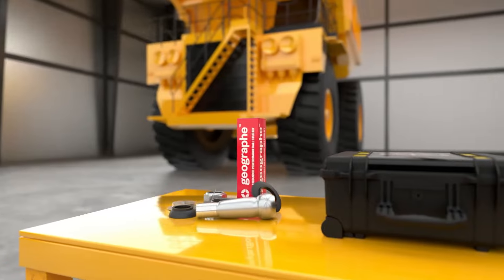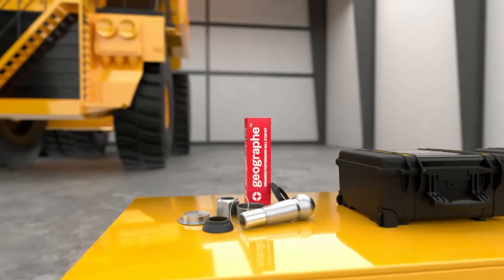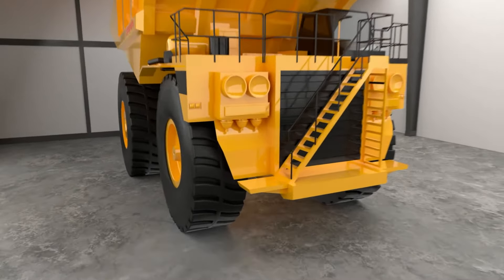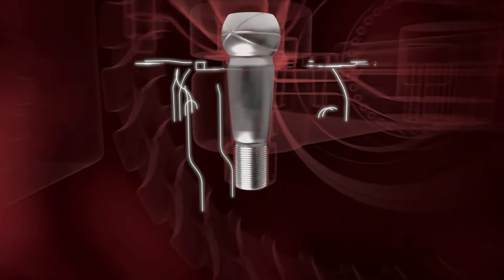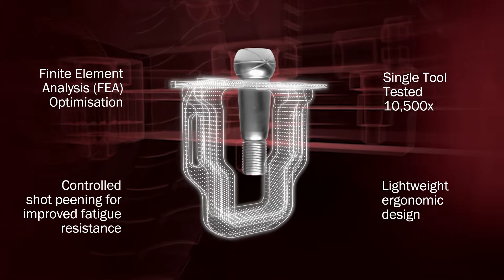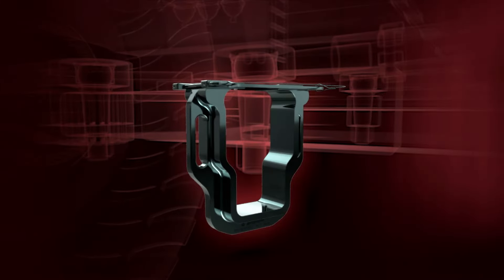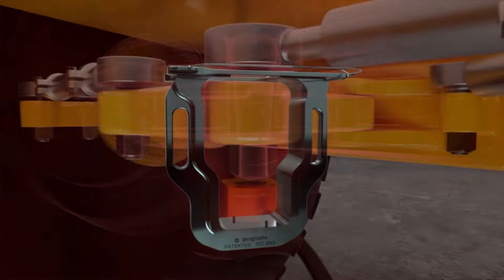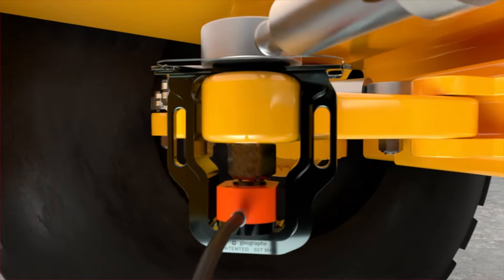Australian Mining Magazine and Austmine recognise the Geographe patented Ball Stud Removal Tool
Almost 5 years ago, in conversation with the team at Fortescue Metals Group, we asked a simple question.

What challenges did they face when removing Geographe Enhanced Performance (EP™) Ball Studs from their Caterpillar truck fleet?

The answer sent us on a journey of innovation and discovery to understand how we could make a challenging removal procedure safer, and less labour intensive.

We knew that the right solution could take our customers out of harms way, and save them thousands of hours of labour and thousands of dollars in costs.

So we embarked on the Ball Stud Removal Tool (BSRT) project - a solution that would be lightweight for single-person operation, be able to be used in field breakdown situations, and be compact enough to be stored in a small wheeled carry case.

We are very proud to announce that in March 2022, Geographe was awarded the 2021 Innovative Mining Solution Award at the annual Australian Mining Prospect Awards for this innovation, sponsored by Austmine.

Now used around the world to safely remove ball studs by companies including Alcoa, BHP, Fortescue Metals Group, Mineral Resources Limited, Newmont Australia, Newcrest Mining, Rio Tinto, South32, Thiess, plus many more.